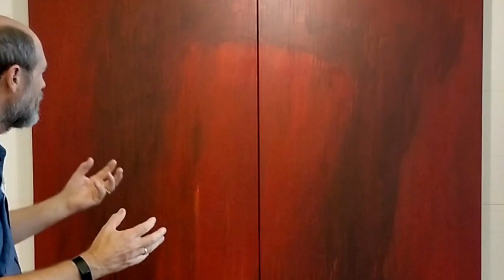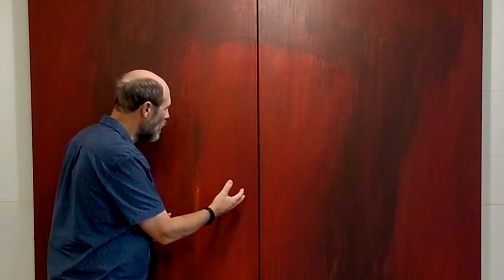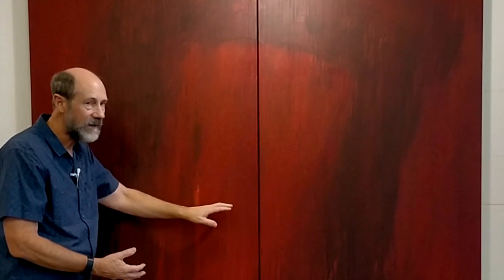Easter: The Deep Experience of the Risen Christ!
The Easter stories begin in the pre-dawn darkness, where the women stumble through grief and fear to go to the tomb where Jesus body was laid.  In John's story it is only Mary of Magdala who makes this journey through the darkness of the world, of her grief and fear and the lonely, vulnerable place we all face.  It is where we realise we have no control and we feel helpless before life and cannot imagine the future.
This is where Easter begins and where the Risen Christ, the presence of God and Spirit embraces our struggle.  This is where new life and hope break in and Easter proclaims life in God's love!

NOTE: The wonderful painting in this video is the work of Rev Dr Doug Purnell, an artist and pastoral theologian.  In the series of works of which this is part, Doug is reflecting on life and death, being and non-being. You can access more of Doug's art